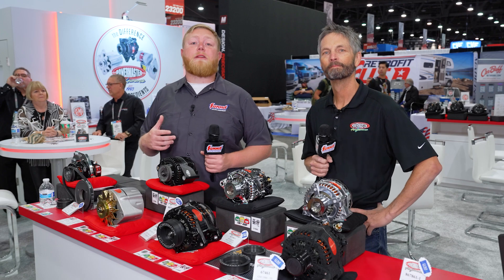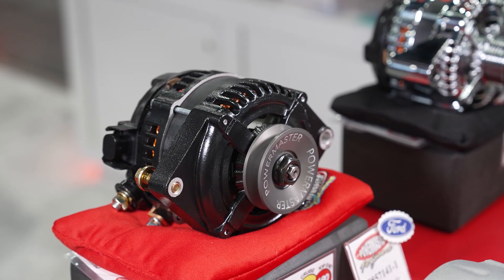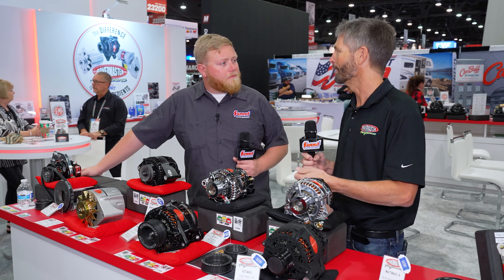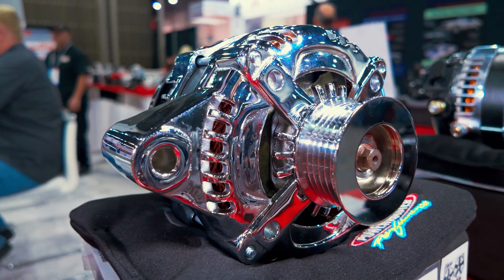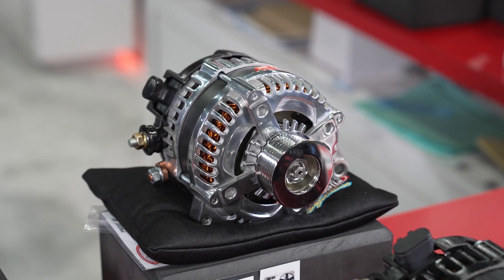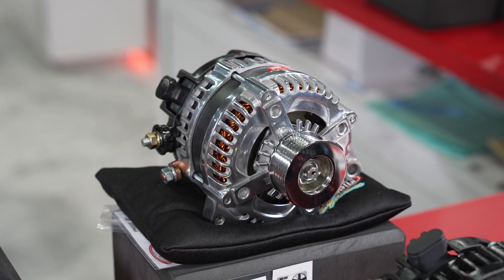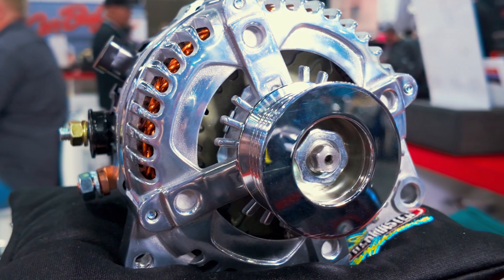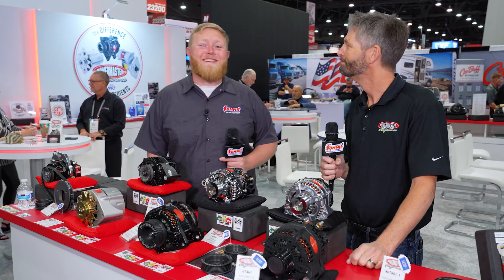Why Low RPM Amperage Matters…and How Powermaster HPR Alternators Deliver | New for 2025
Powermaster HPRvSeries Alternators are designed to produce a lot of current a low rpm--right where street-driven cars need it most. So, if you’re running A/C, an electric fuel pump, or dual fans, this alternator will deliver the juice needed to keep those accessories running while you’re idling at a traffic light or just cruising at low rpm. For example, in late-model applications such as Coyote-powered Fords, Powermaster HPR Series alternators produce 195 amps at low-end and 250 amps at higher rpm.